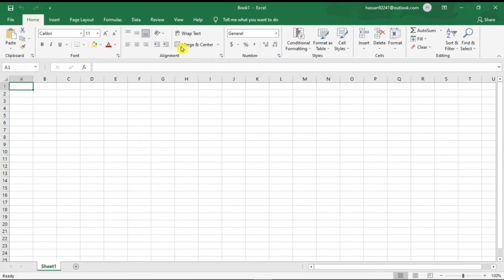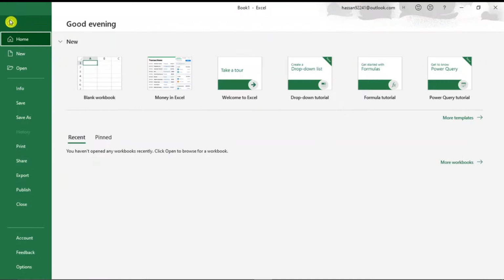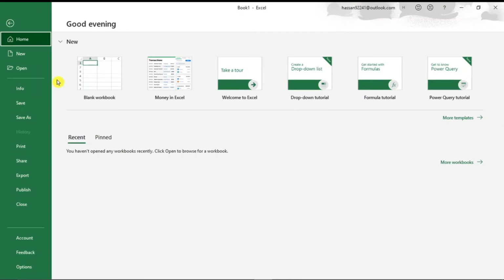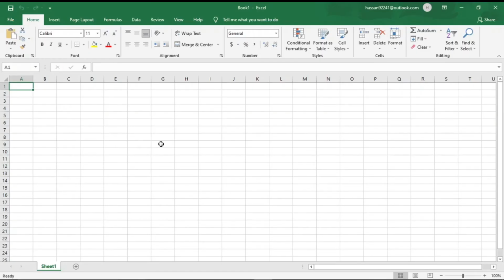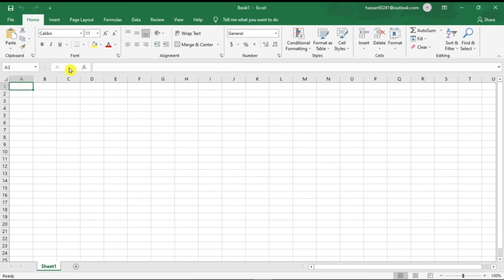Microsoft Excel Tutorial : P 2 Microsoft Excel 2019 Interface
Microsoft Excel Tutorial : P 2  Microsoft Excel 2019 Interface for Beginers |

Microsoft Excel is a helpful and powerful program for data analysis and documentation.
if you realy interest to learn this course stay with us and don't miss all the coming lectures.
Microsoft Excel 2019 Interface for Beginers |

It will boost my mood to make more video tutorial from the knowledge I have for free.